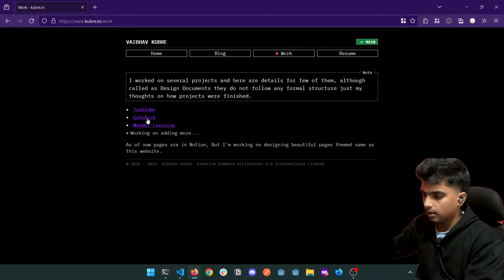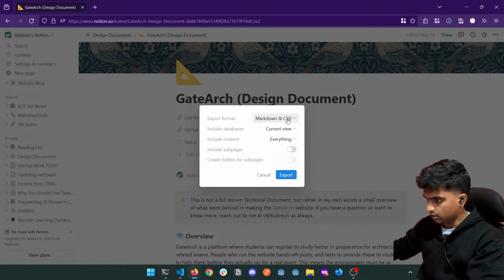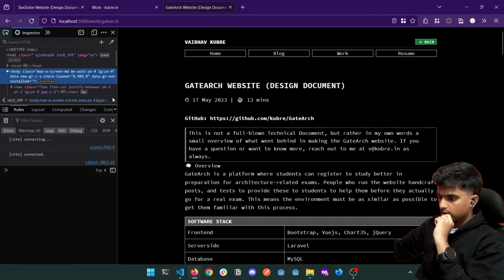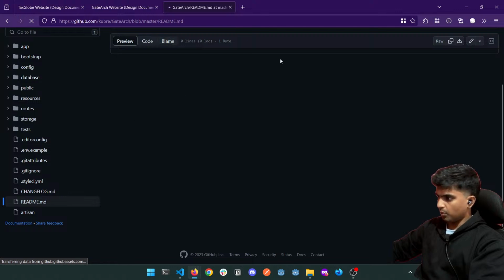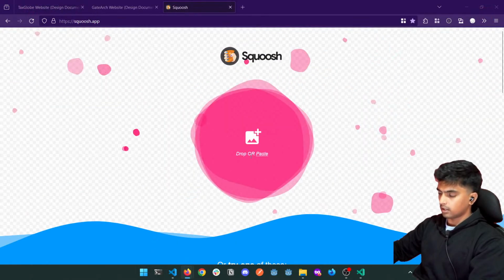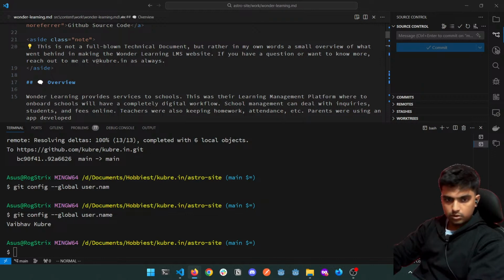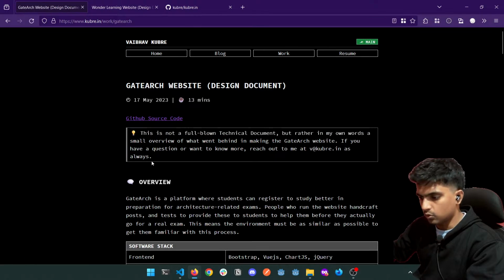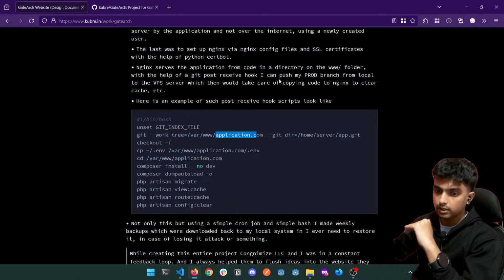Working on my website in AstroJS | Typescript | WebDev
My website is made using Astrojs and I have some pages of content that are in notion and I want to turn them into proper website pages for a better experience on the site.